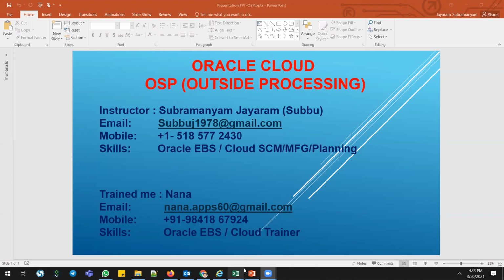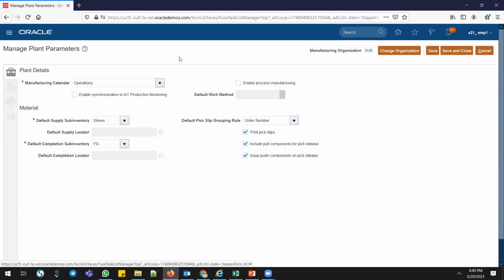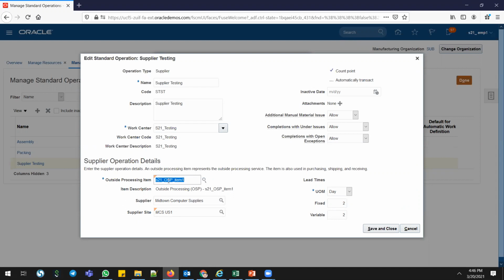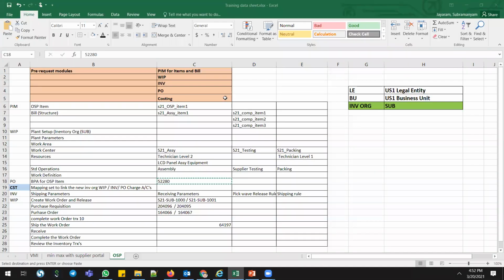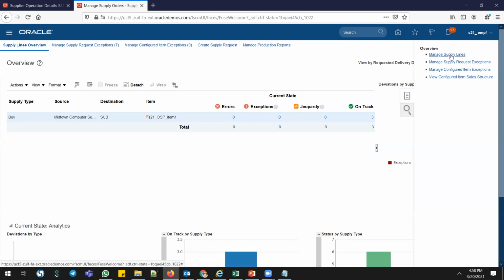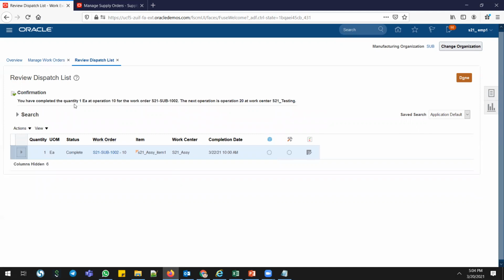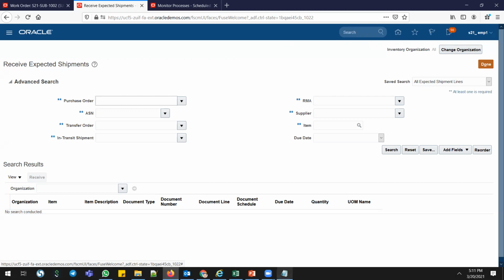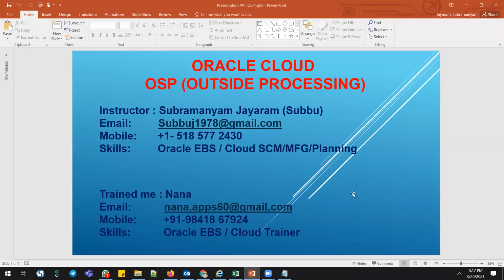Oracle Cloud Outside Process OSP by Subbu Jayaram